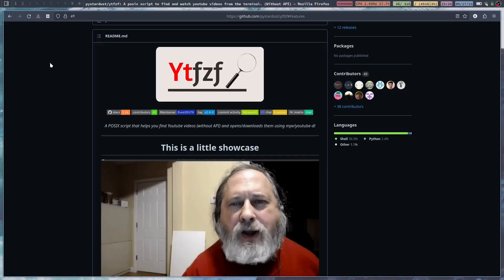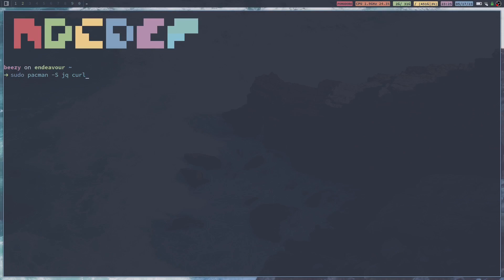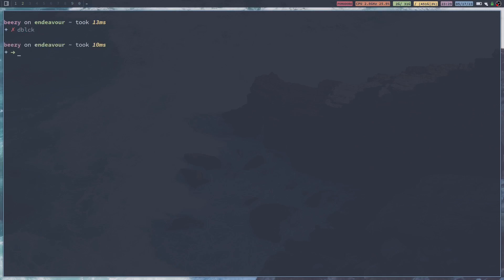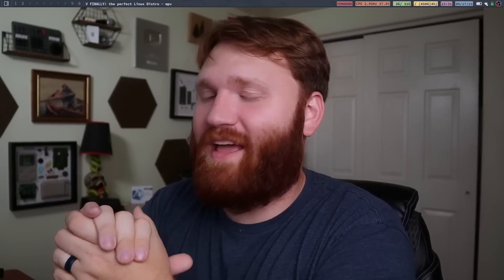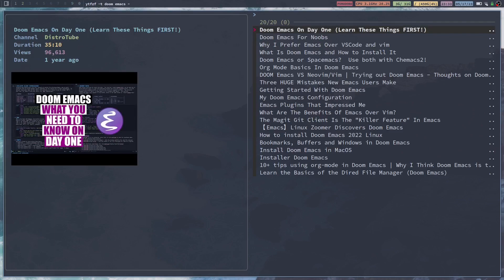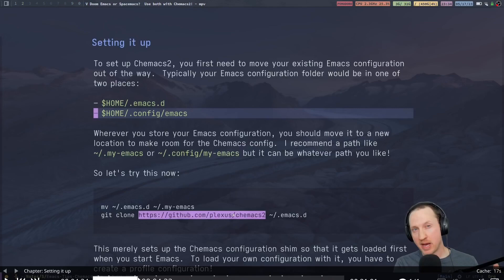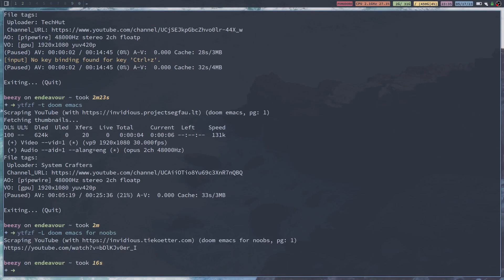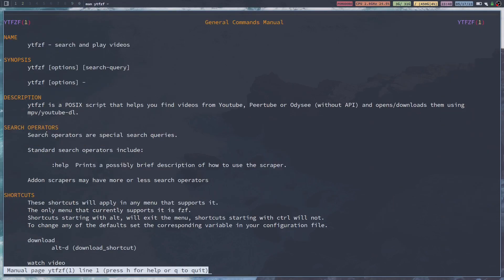You can WATCH YOUTUBE videos in your TERMINAL with this script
How's it going, everybody? Today we are checking out ytfzf - which is a script that allows you to scrape YouTube and watch those videos right in your terminal via mpv. I thought it was a pretty interesting program and wanted to share it with you!

Follow me so we can talk about nerdy linux things